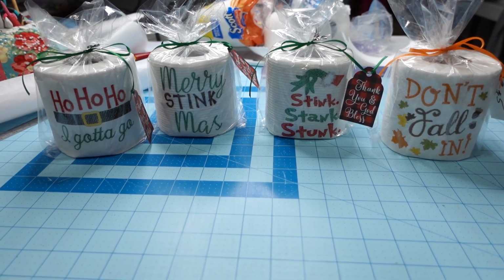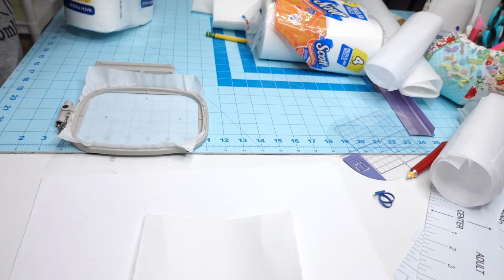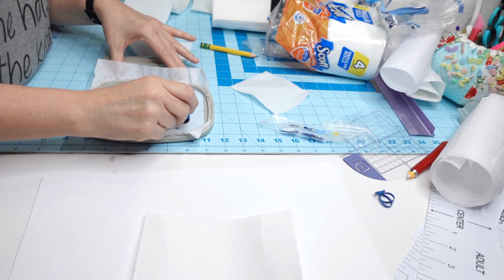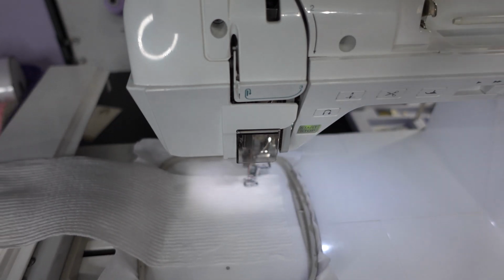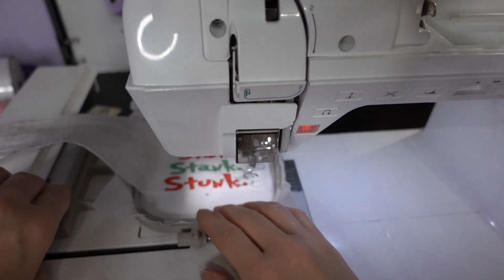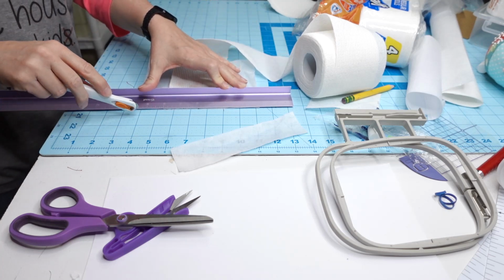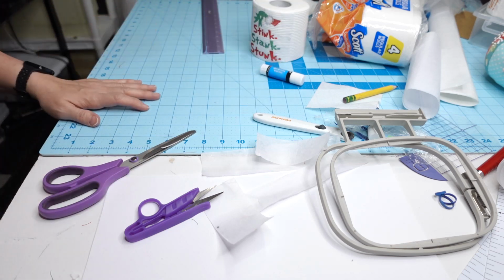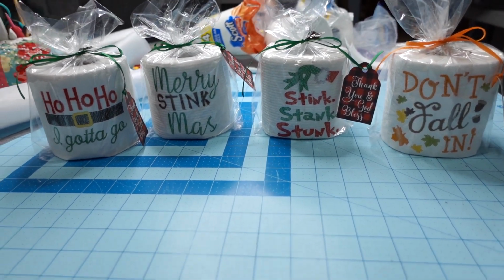I DID WHAT WITH TOILET PAPER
Stewart, Tennessee 37175

*Instagram~ joannasdiylife